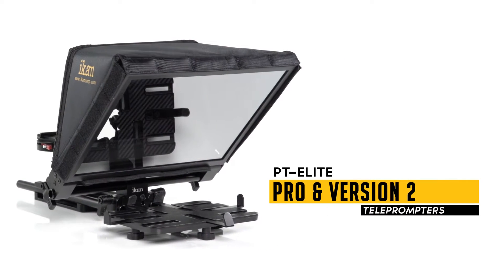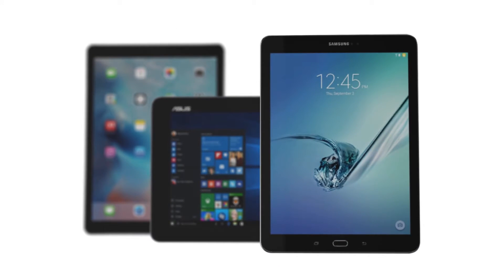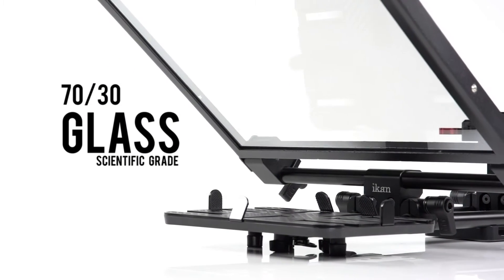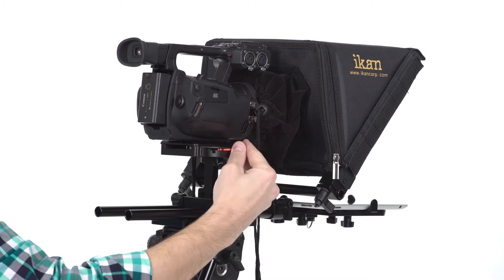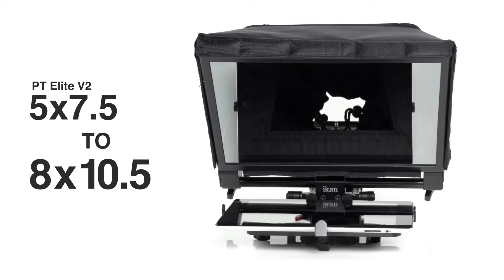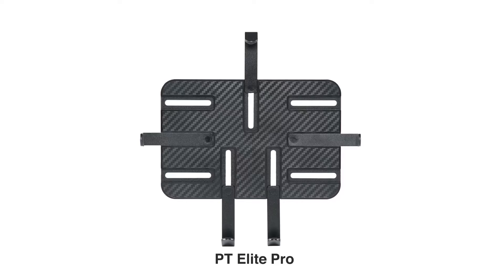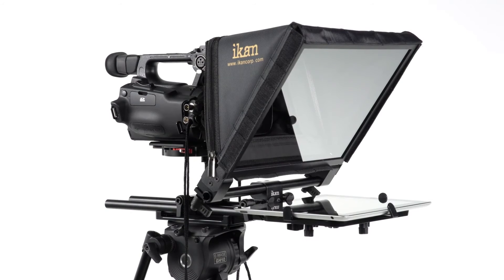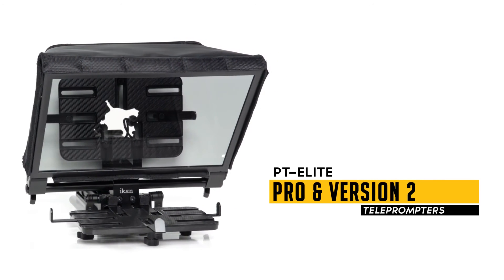IKAN PT ELITE V2 and PT ELITE PRO Tablet Teleprompter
Based on the design of the PT-Elite Version 2, which is the newest upgrade to Ikan's best selling iPad teleprompter, the PT-ELITE-PRO is designed for larger tablets such as the Apple iPad Pro or the Microsoft Surface Pro line of tablets. This universal tablet teleprompter is designed to be even faster and easier. Among its features include an adjustable glass frame, quick release base plate and an overall lighter design for portability. The PT-ELITE-PRO can support tablets ranging from 6 x 9 inches to 9 x 12 inches.

Kirschberg 27
64347 Griesheim
Germany